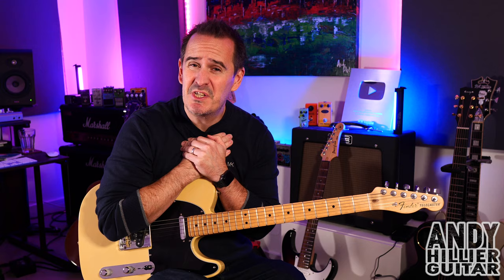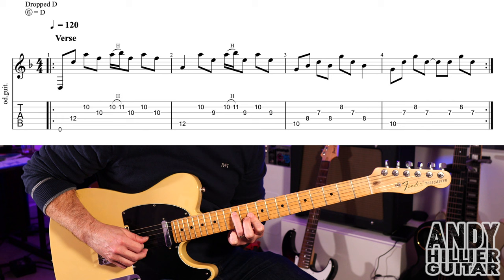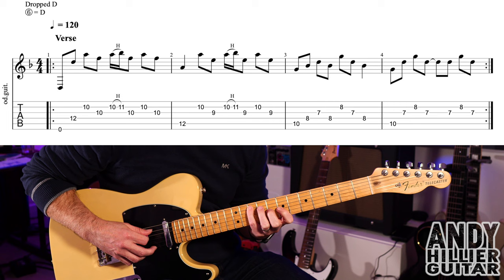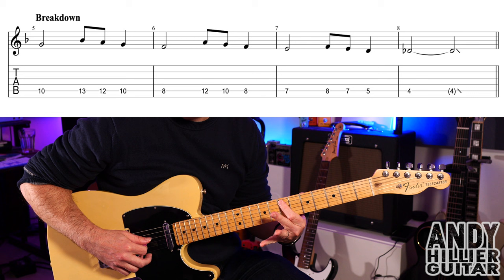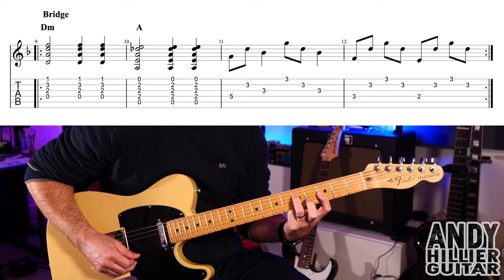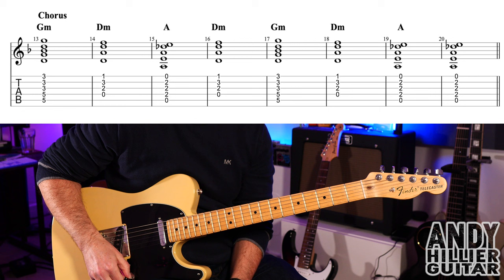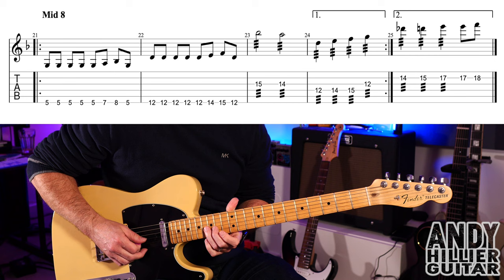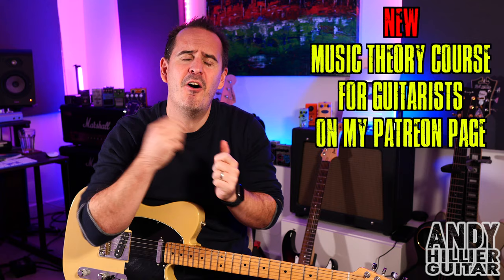How to play Måneskin - VALENTINE Guitar Tutorial Lesson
Learn how to play Måneskin - VALENTINE on the guitar with this easy to follow guitar lesson from Andy Hillier.

Thanks Andy